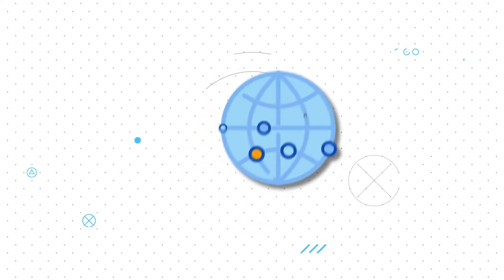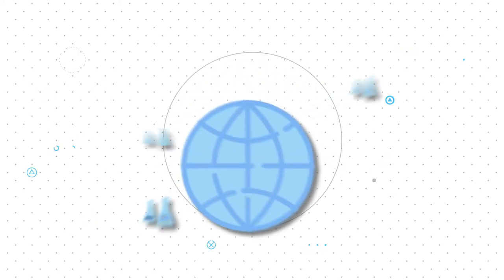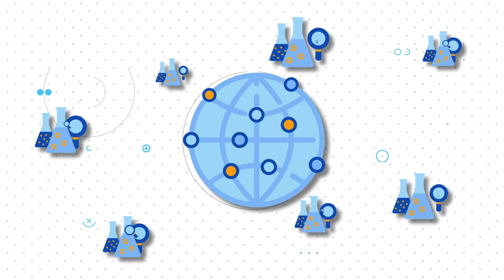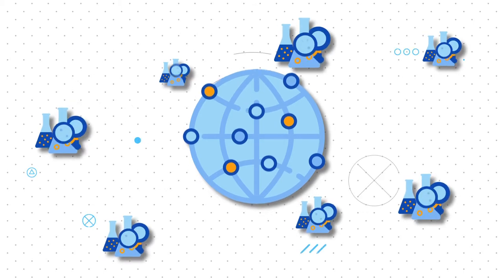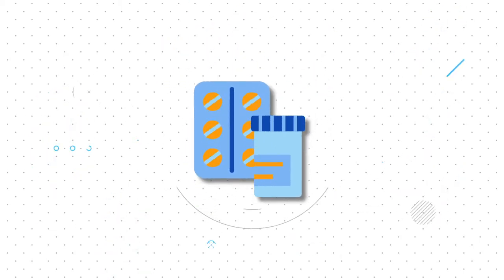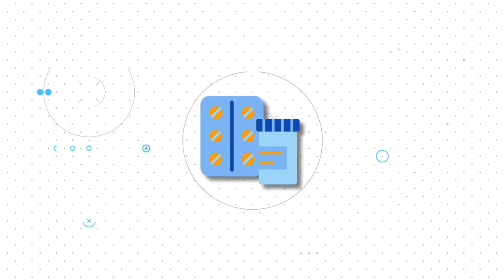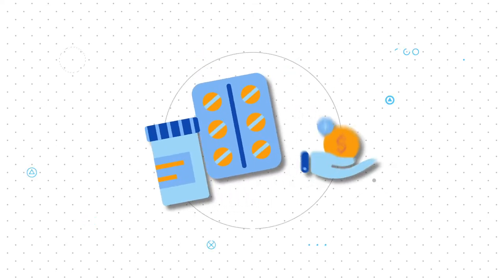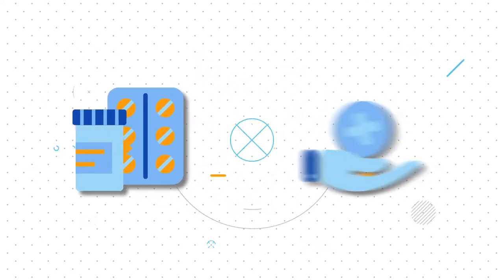eSignumLab. Startup product video presentation. eCOA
It was originally a very interesting and rather unusual project joint work on the video with a startup Esignumlab. Although we have already encountered the theme of medicine or software, working with different customers, so that all this was in one project - for the first time.
We have developed a short presentation video for startup investors so that they are clear what is the current problem and how Esignumlab solves it. The initial jointly developed option was almost 3 minutes, which is quite a lot. The task was to reduce it three times without loss of meaning and clarity. The result was achieved and now it is on your screens.
Every year, medical and pharmaceutical companies conduct many clinical kinds of research. As a result, new lifesaving drugs are brought to market. Conducting an assessment of the effectiveness of clinical studies is a long and expensive process. Therefore, some medicines or treatment methods enter the market much later than they could, thereby not saving people's lives.
The ESIGNUMLAB startup is developing a "constructor platform", which will allow medical companies to "collect" software for assessing clinical studies. And all this without programming skills or engaging programmers.
Working with Esignumlab was very interesting and pleasant. A superprofessional team that burns its project and is engaged in a very ambitious task, whose result can be globally affecting the medicine market and software development for this segment.
The team of our studio wishes Esignumlab full success and become another unicorn!

Совместная работа над роликом со стартапом eSignumLab это изначально был очень интересный и довольно необычный проект. И хотя с темой медицины или программного обеспечения мы уже сталкивались, работая с разными заказчиками, то чтоб всё это было в одном проекте – впервые.
Мы разработали короткий презентационный ролик для инвесторов стартапа, чтоб им было понятно, в чем нынешняя проблема и как её решит eSignumLab. Первоначальный совместно разработанный вариант был почти на 3 минуты, что довольно много. Задача стояла сократить время в три раза без потери смысла и информативности. Результат был достигнут и сейчас он на ваших экранах.
Ежегодно медицинские и фармацевтические компании проводят много клинических исследований. Благодаря им на рынке появляются новые более эффективные препараты и методы лечений. Проведение оценки эффективности клинических исследований — это долгий и дорогой процесс. Поэтому некоторые лекарства или методы лечения попадают на рынок гораздо позже, чем могло бы,  не спасая тем самым жизни людей.
Стартап eSignumLab разрабатывает «платформу-конструктор», который позволит медицинским компаниям самим, по частям «собирать» программное обеспечение для оценки клинических исследований. И всё это без навыков программирования или привлечения дополнительных специалистов.
Работать с eSignumLab было очень интересно и приятно. Суперпрофессиональная команда, которая горит своим проектом и занимается очень амбициозной задачей, чей результат может глобально повлиять на рынок медицины и разработки программного обеспечения для этого сегмента.
Команда нашей студии желает eSignumLab достичь успеха и стать очередным единорогом!

We increase conversions and sales. We create understanding, a positive image, and an impression.